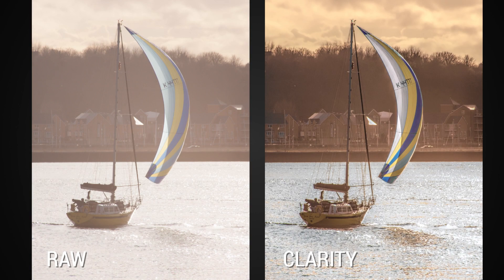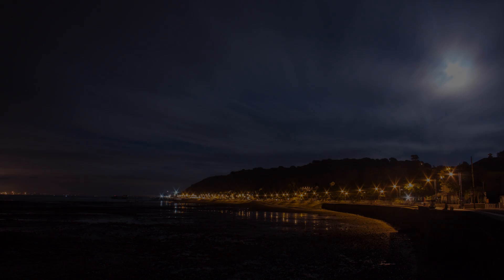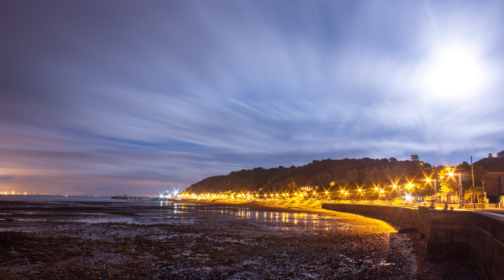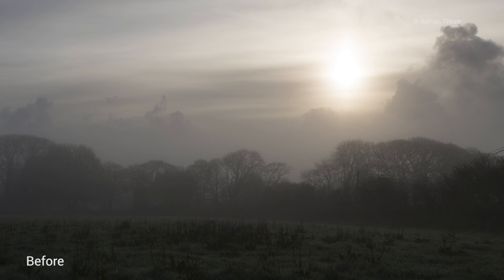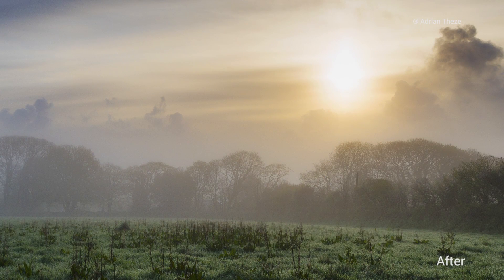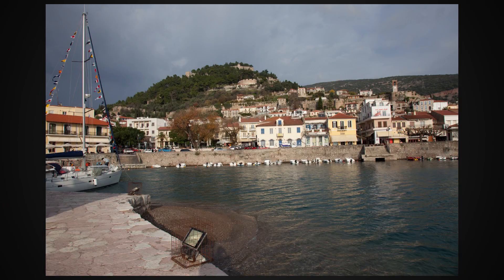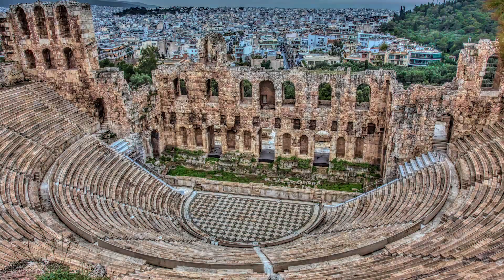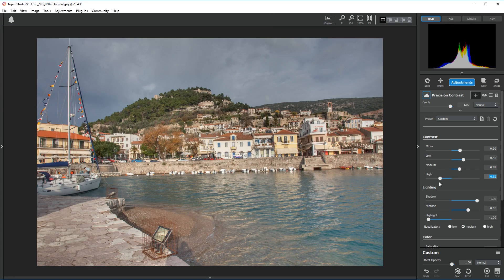The Power of Topaz Clarity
Topaz Clarity is now a part of Topaz Studio. Check out what makes Topaz's precision contrast, color, and lighting tool so unique.

Already own Topaz Clarity, you get the Topaz Clarity Pack FOR FREE, as part of your lifetime upgrades, just sign into the Topaz Studio application with the same email your Clarity license is under to automatically unlock the Pro adjustments that make up the Clarity Pack.